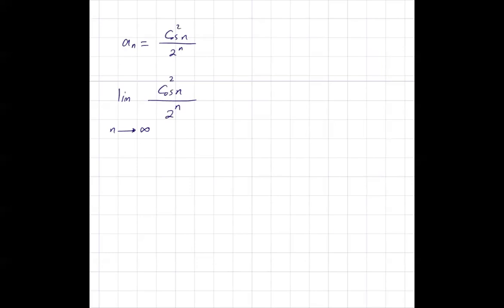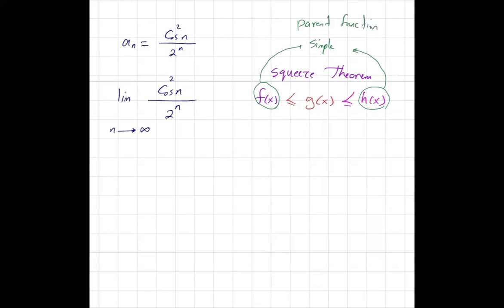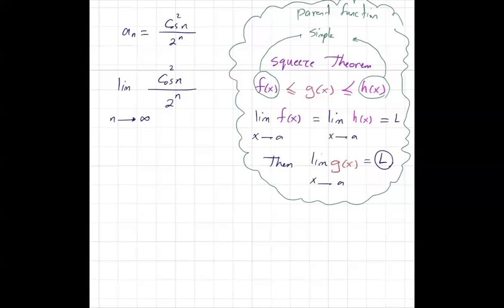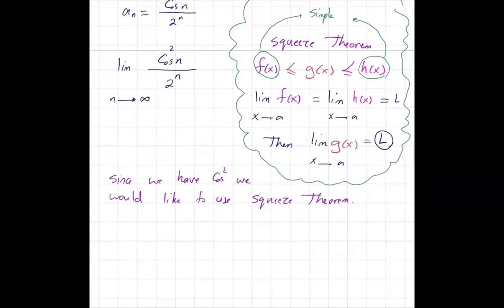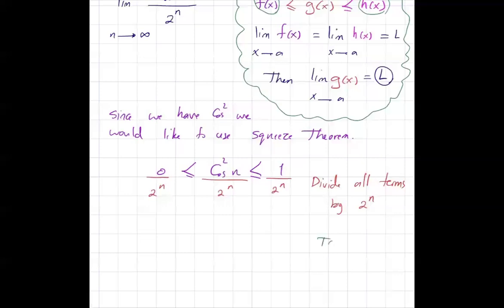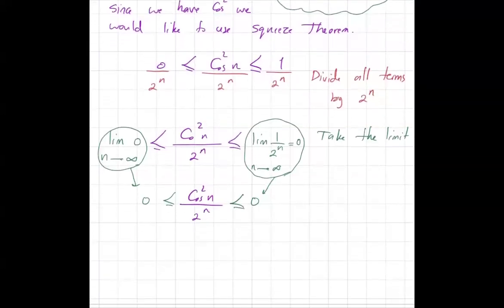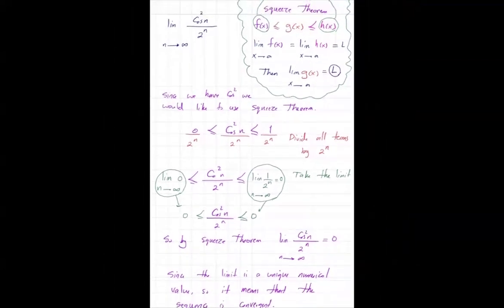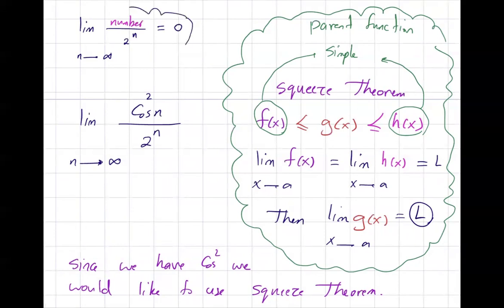Limit of Sequence cos^2(n)/ 2^n Using Squeeze Theorem